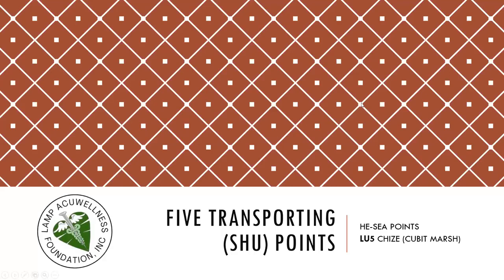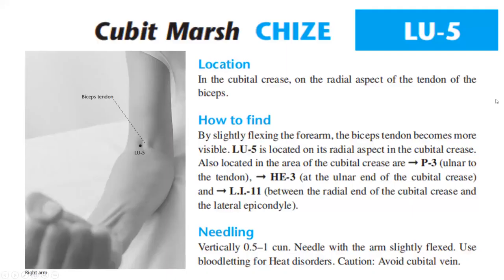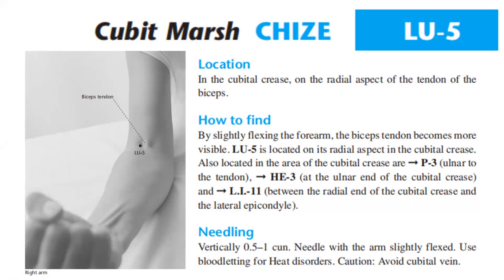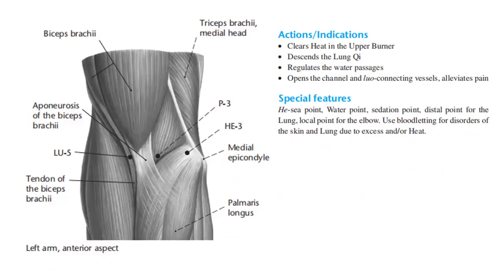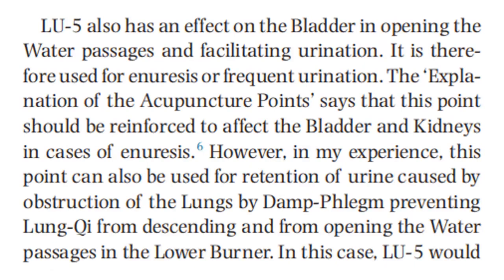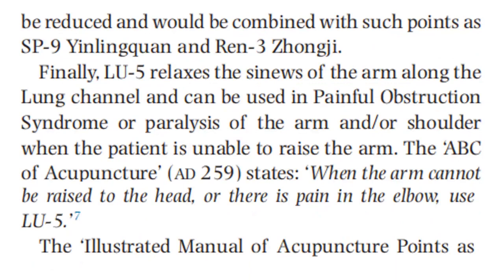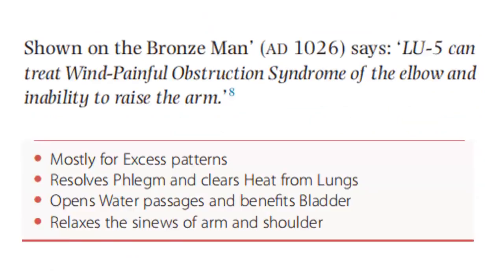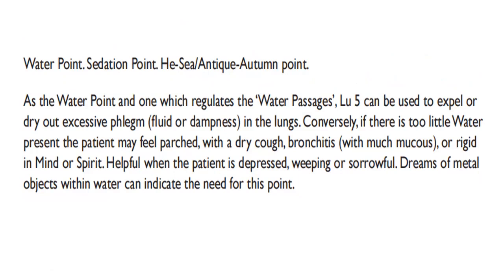LUNG 5 CHIZE (CUBIT MARSH, OUTSIDE MARSH, FOOT MARSH, GHOST HALL, GHOST ENDURANCE)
Location: On the cubital crease, on the radial side of the tendon m. biceps brachii.

Classification: He-Sea point of the Lung Meridian.

Indications:
Cough, asthma, hemoptysis (cough up blood), afternoon fever, chest congestion
Sore throat
Acute abdominal pain with vomiting and diarrhea
Infantile convulsions
Spasmodic pain of the elbow and arm
Urine retention

Functions: Clears Lung Heat and descends Lung Qi, expels Lung phlegm, relaxes the sinews, frees the water passages.

He-Sea points are where the qi of the meridian collects and goes deep into the body. He-sea points are known to indicated treat rebellious qi and diarrhea.

Needling: Perpendicular insertion .8 - 2.0 cun. When treating acute abdominal pain with vomiting and diarrhea, prick the cephalic vein on LU 5 to bleed.